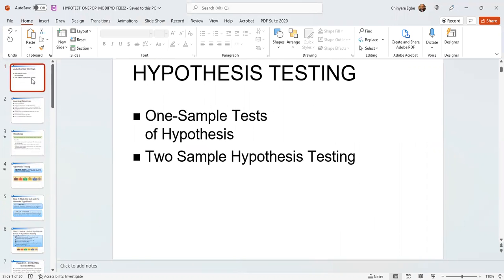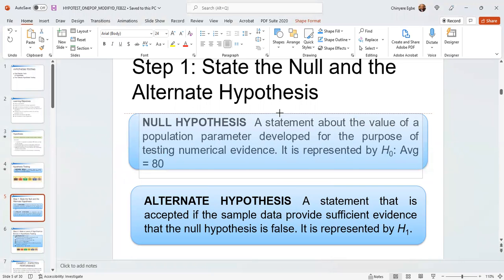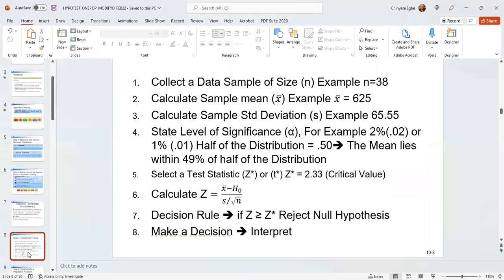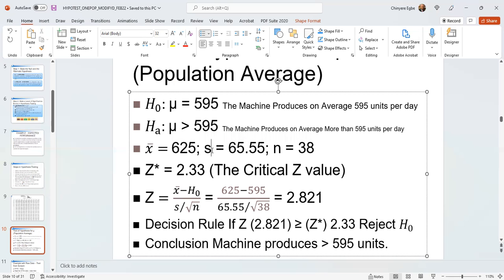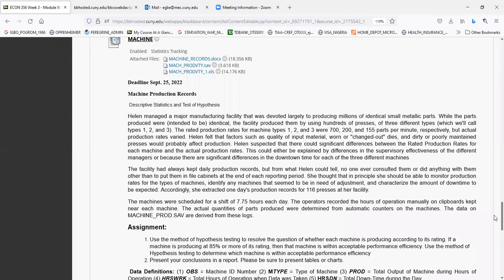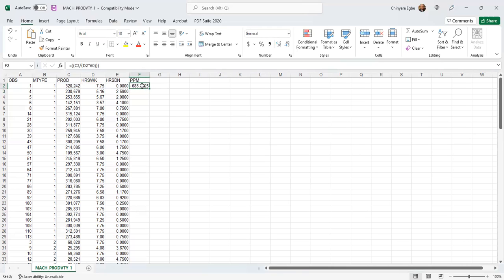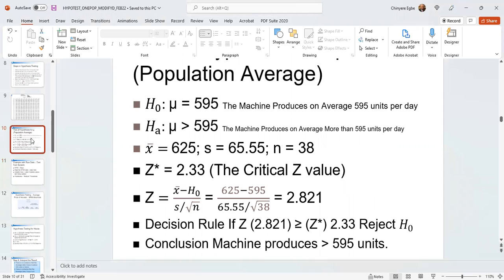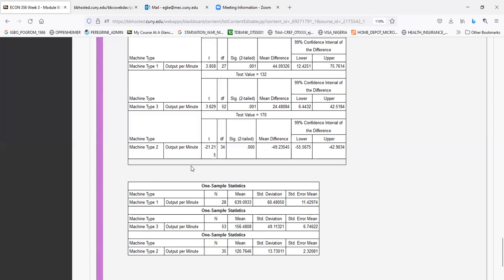OFFICE ECON356 SEP20 2022